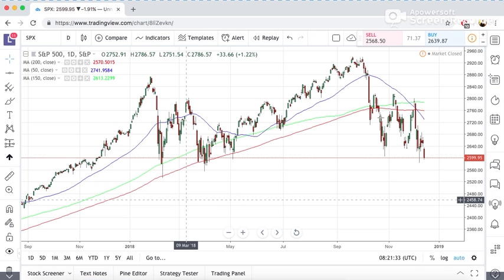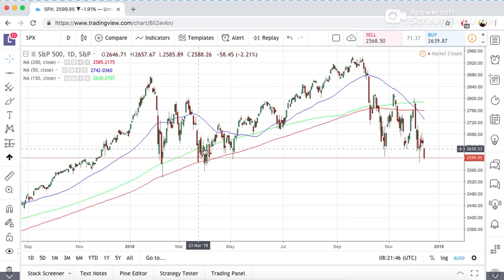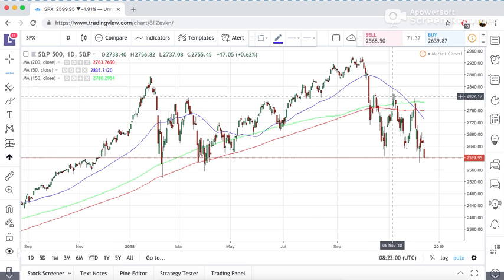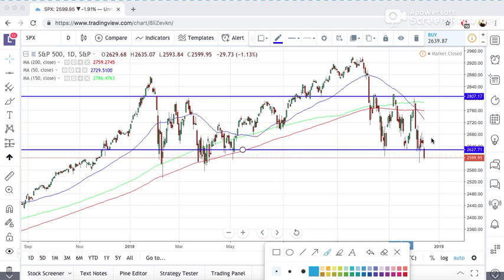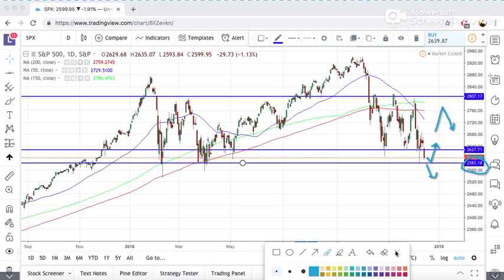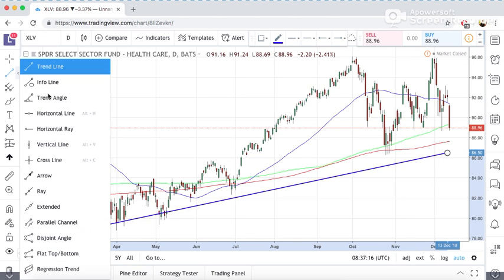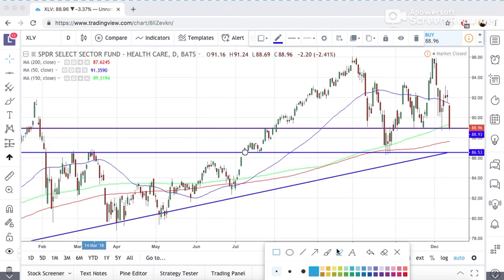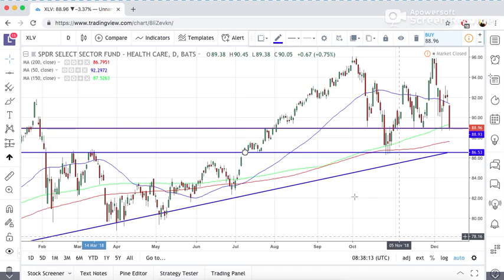Stocks Lighthouse V003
Did the market rebound or breaks it support level last week?